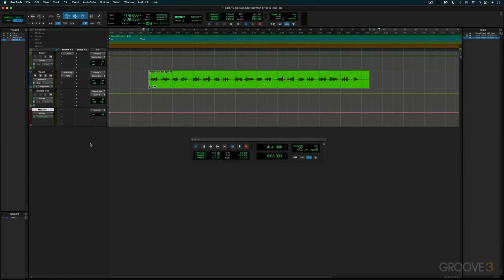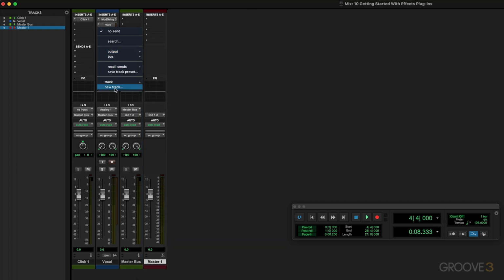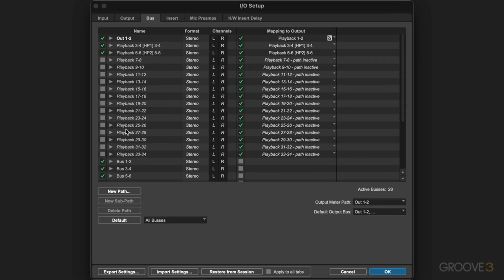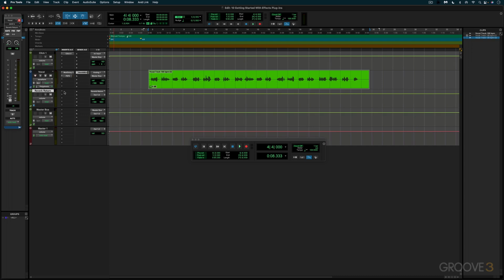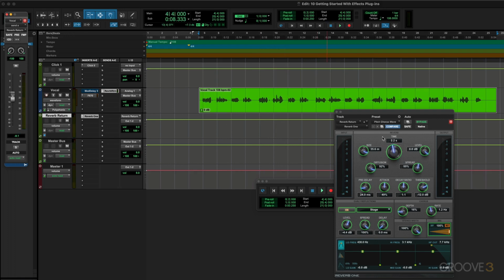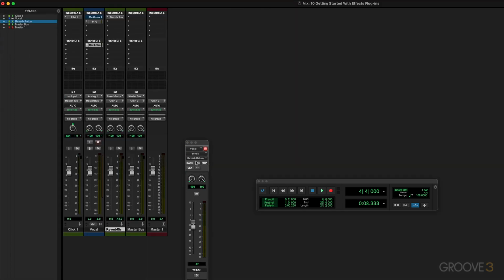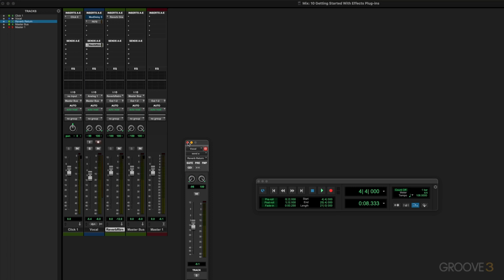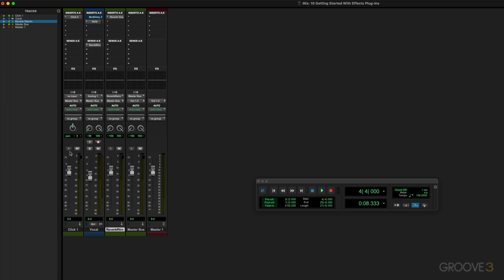Send/Return Effects Setup in Pro Tools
Learn how to easily create an aux send and a return track and host a reverb plug-in, all from a single function in the channel strip Send menu.